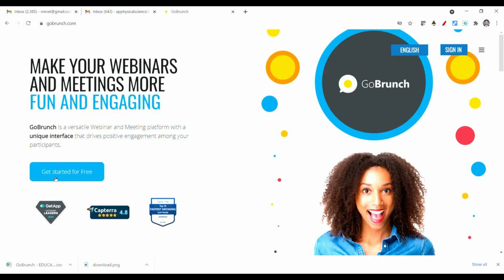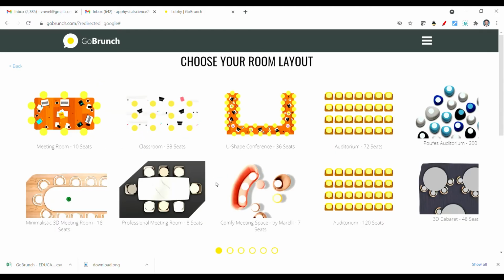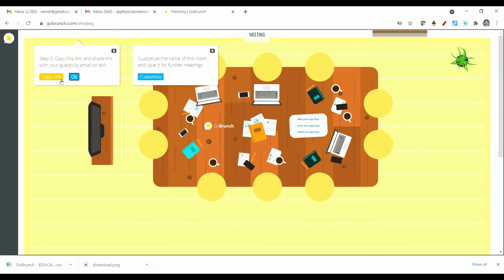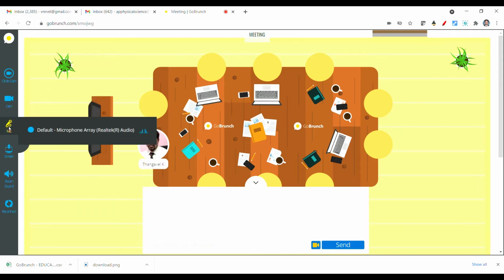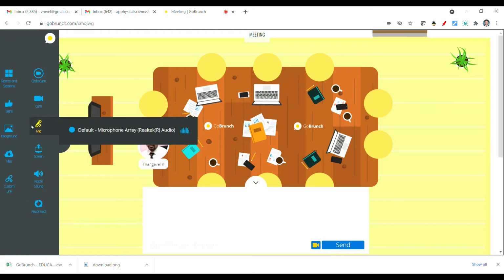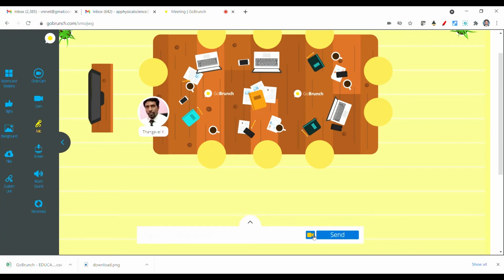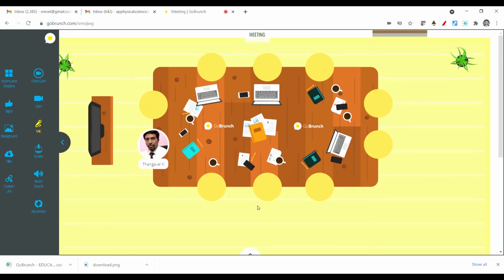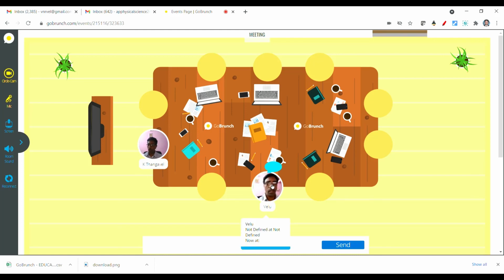GoBrunch Online Meeting Tool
GoBrunch - Online Meeting Tool by Mr.K.Thangavel, Assistant Professor of Education, Thiagarajar College of Preceptors, Madurai.